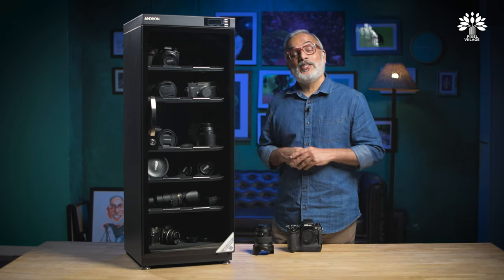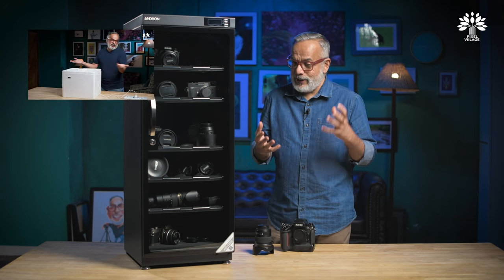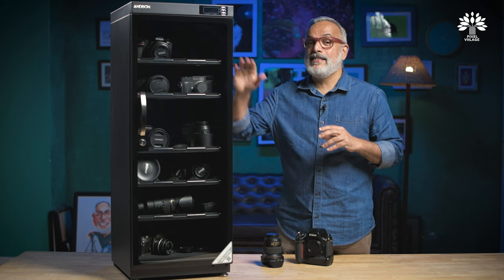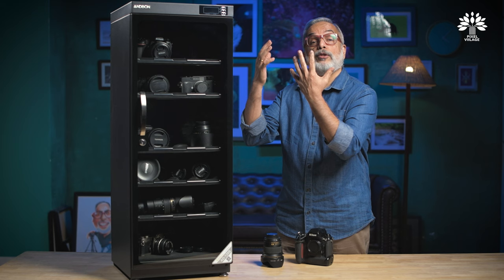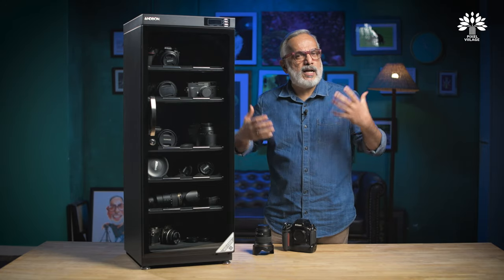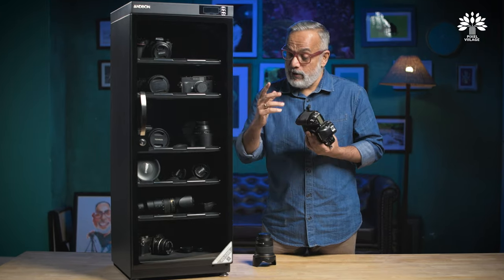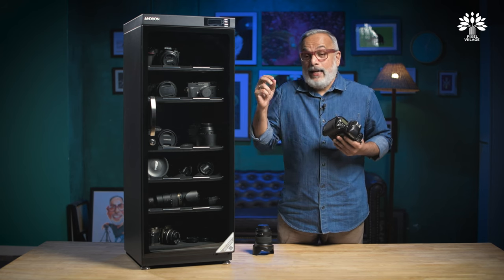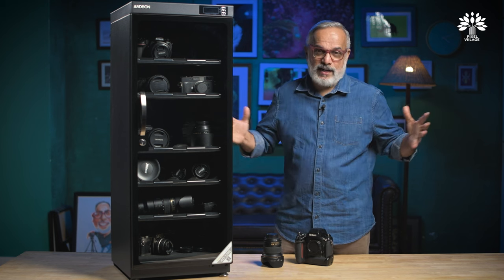Protect your Camera & Lenses | Use a Dry Cabinet.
A reminder to protect you expensive camera gear from moisture. Use dry cabinets. We use Andbon Dry Cabinets.